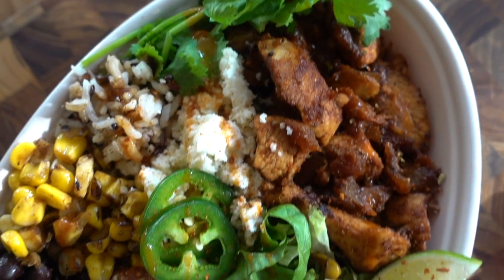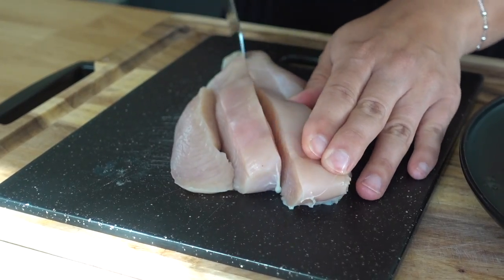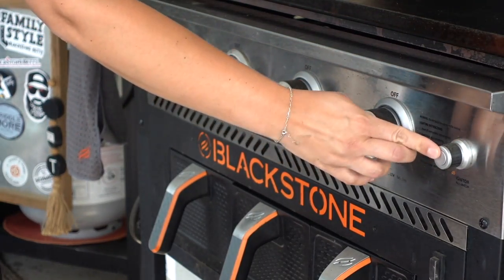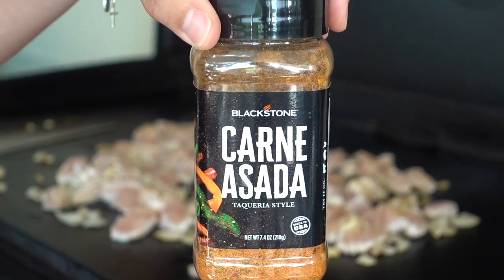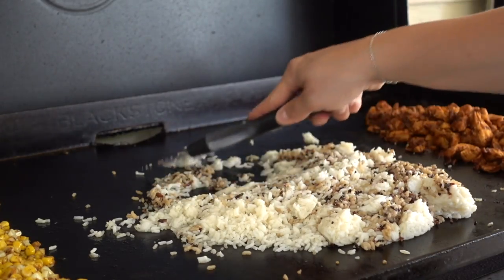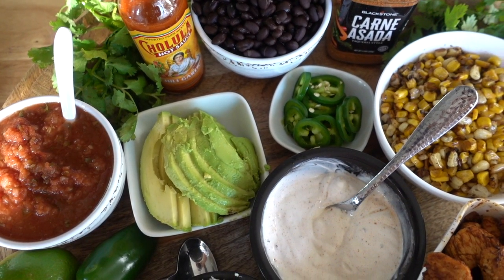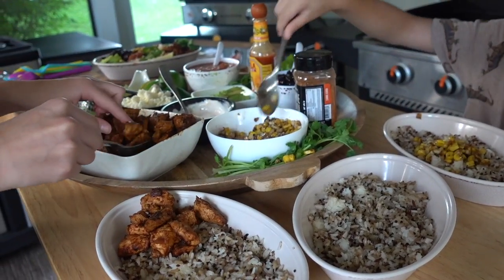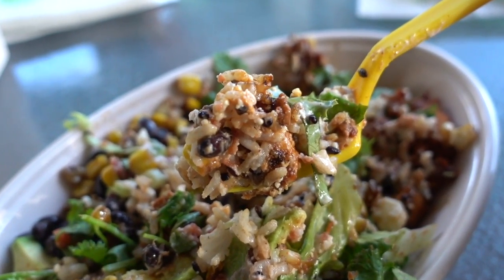Burrito Bowls on the Blackstone Griddle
A simple meal that the whole family will love; Blackstone Betty shows you how to make Burrito Bowls on your Blackstone Griddle.